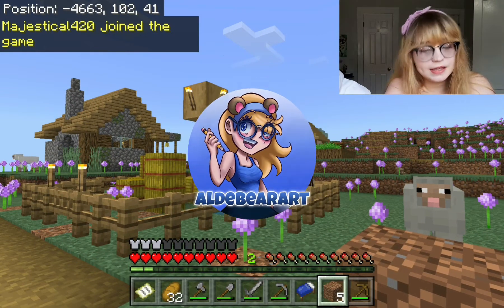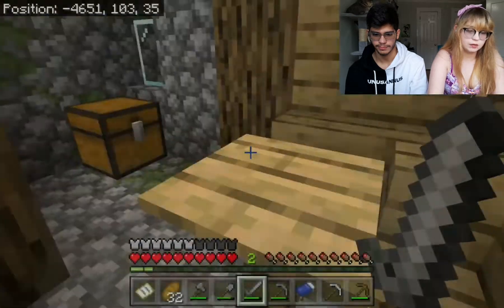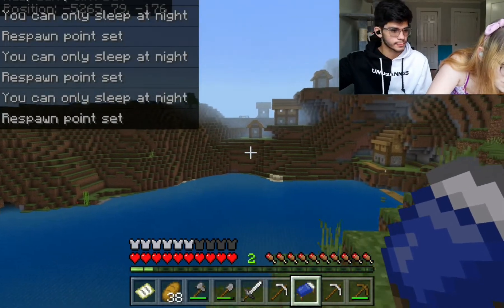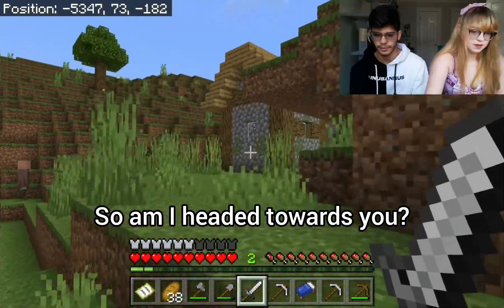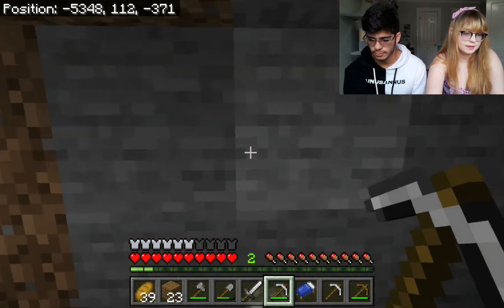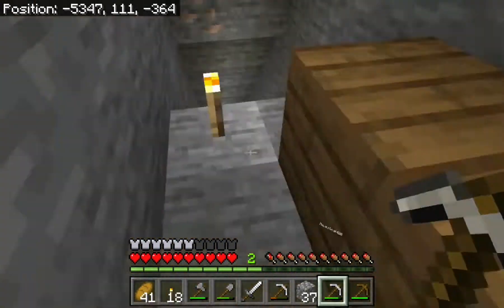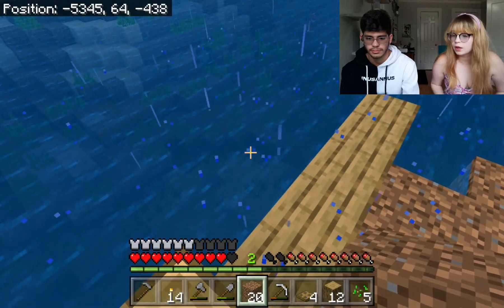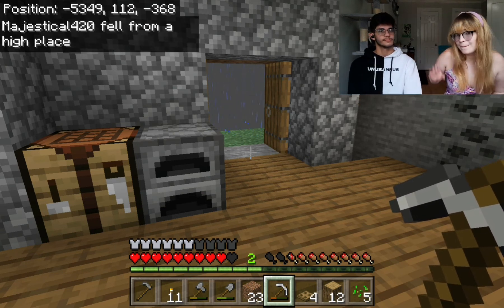Husband & Wife Let's Play Minecraft - Our First Base! (Episode 2)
Hey everyone! Welcome back to the series! In this episode we finally get to build our first base!

Version: Minecraft Bedrock Edition (aka Pocket Edition)

📺 I post planning, budgeting, and art videos (weekly, whenever possible.) 🤗 Don't forget to turn on your notifications so you know when I upload! 🔔⬆️ I try to upload Tuesdays, Thursdays, and Saturdays between 8-9AM, so check back soon!